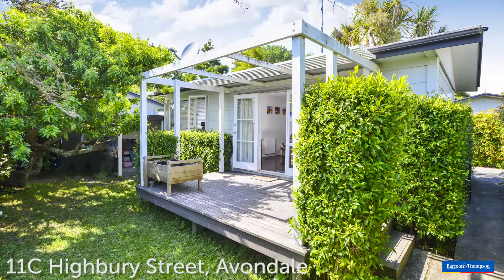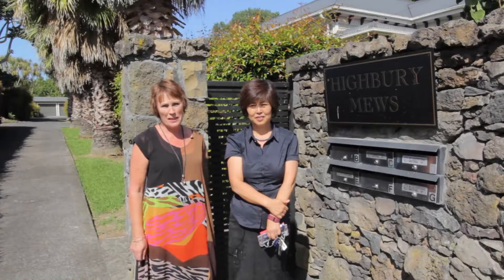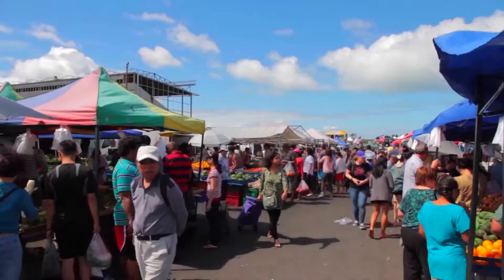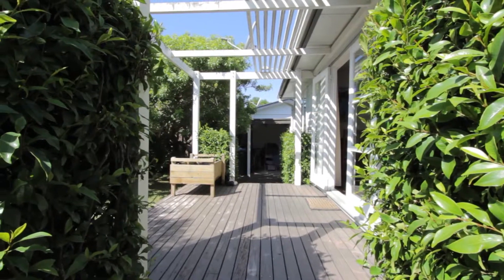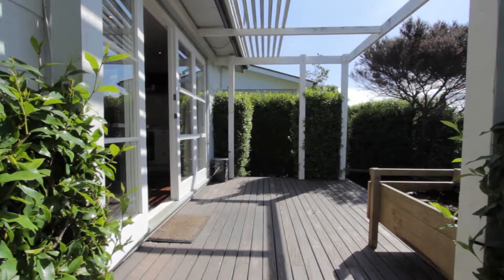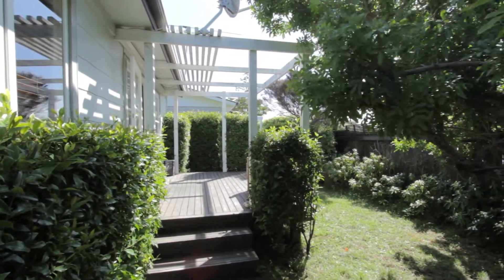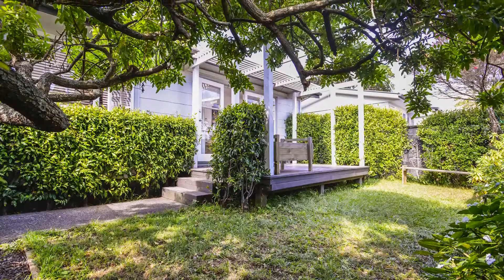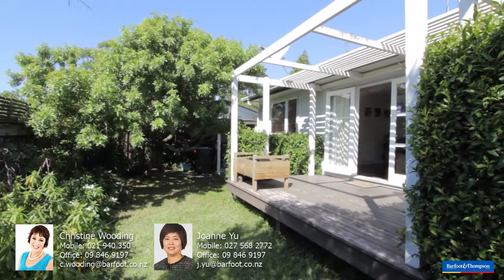SOLD - 11C Highbury Street, Avondale - Christine Wooding and Joanne Yu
What a little winner we have found here.
In a quiet tree lined street and in a gated community is this lovely "cottage" for sale. With its own little oasis section and north facing deck coming ...

Property Marketed by: Christine Wooding, Mt Albert and Joanne Yu, Mt Albert